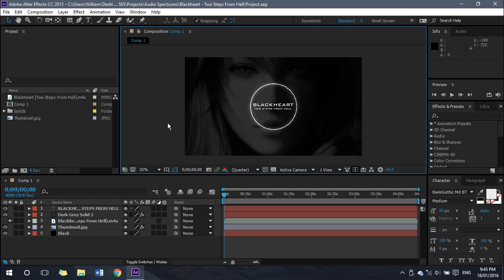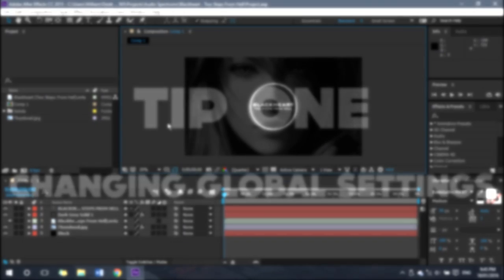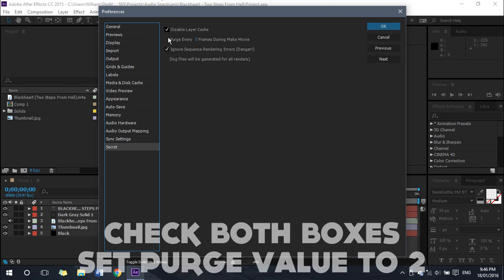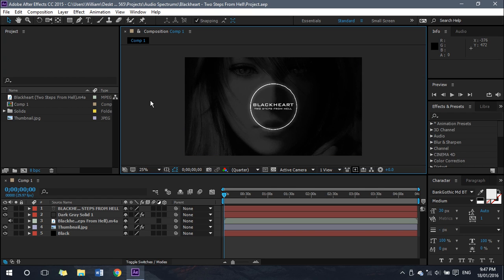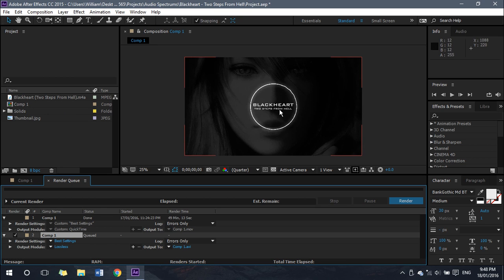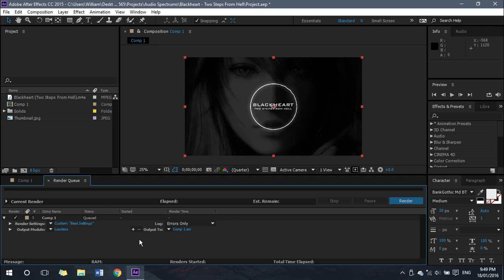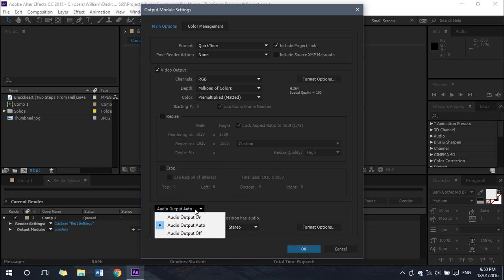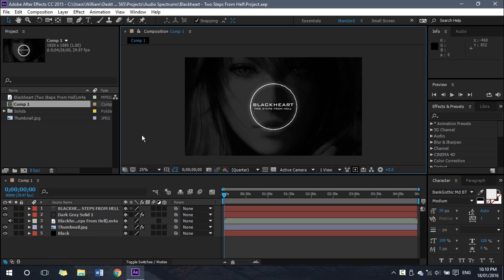How to Render Fast High Quality After Effects Projects | Render 3x Faster!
In this guide I show you how to quickly render high quality After Effects projects! Take note!

NOTE: Make sure you have QuickTime installed to have the H.264 option available.